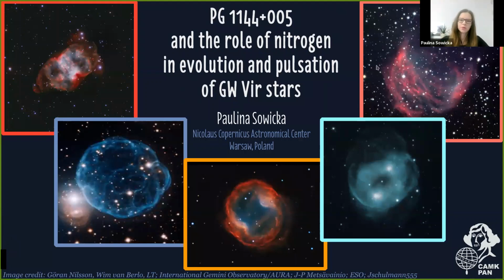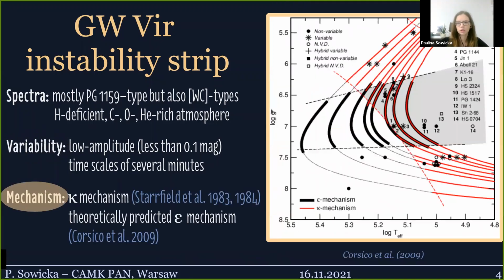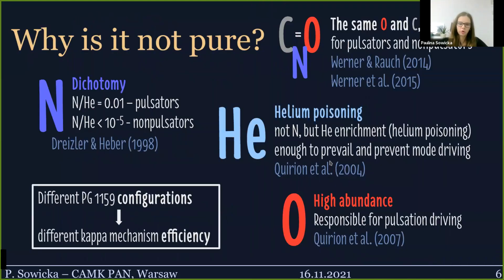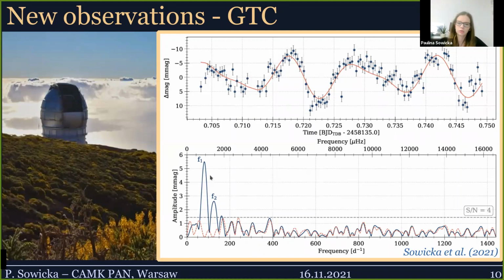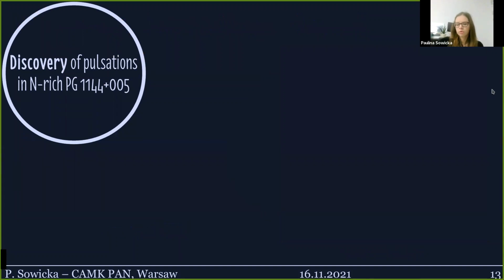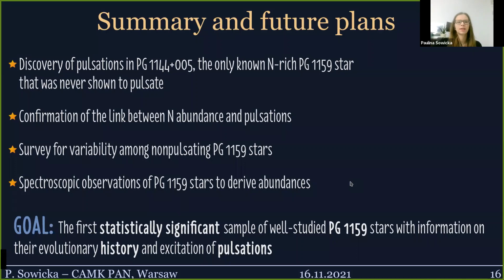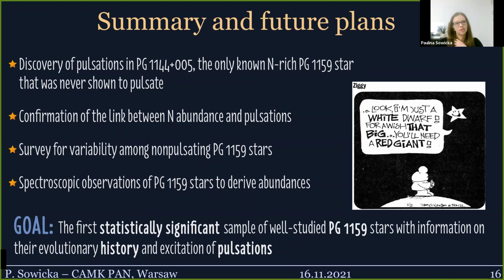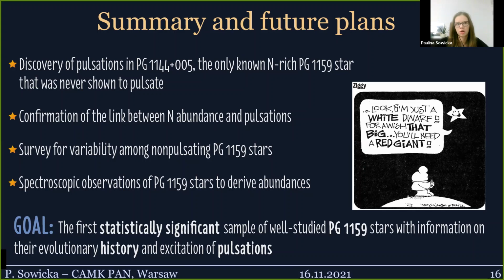O-MESS2 III: PG1144+005 and the role of nitrogen in GW Vir stars by Paulina Sowicka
The first of the three classical instability strips of white dwarf pulsators,
the GW Vir strip, contains stars of PG 1159 and [WC] spectral types. These
hot and compact PG 1159 stars (H-deficient, He-/C-/O-rich) are thought to be
formed as a result of a “born-again” episode: either a very late thermal pulse
experienced by a hot white dwarf during its early cooling phase, or a late thermal pulse that occurs during the post-AGB evolution when H burning is still active. This evolutionary history is reflected in their chemical abundances. In contrast to the purity of the DAV and DBV instability strips, only some 30% of the stars in the GW Vir domain pulsate. Consequently, the DA and DB pulsators are otherwise normal white dwarfs and their interiors represent the interiors of all white dwarfs, which is not the case for the PG 1159 stars. Several explanations for this discrepancy have been proposed, based on different elemental abundances, metallicity, and the role of helium. The case of nitrogen is particularly interesting, as there is an observed nitrogen dichotomy: N-rich stars are pulsators, whereas N-poor stars are all non-pulsators. The only culprit in the current view of the excitation theory and abundance patterns of these stars was PG 1144+005, the only N-rich star that was not previously shown to pulsate.
In this talk, I will summarize the current view and present our discovery
of pulsations in PG 1144+005.